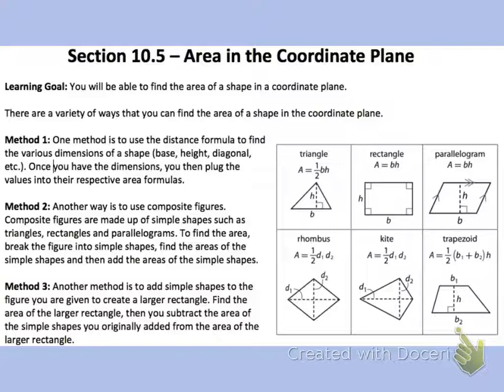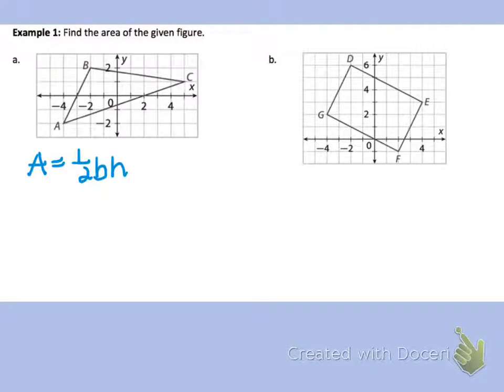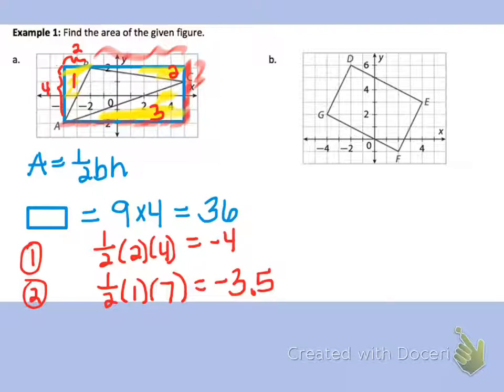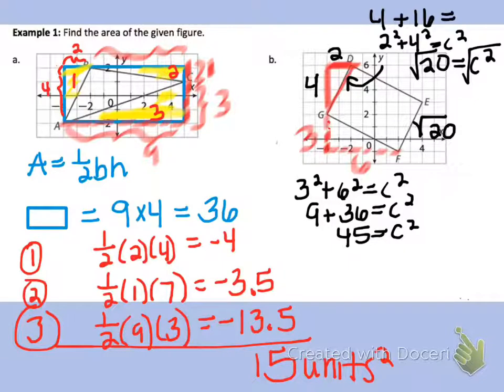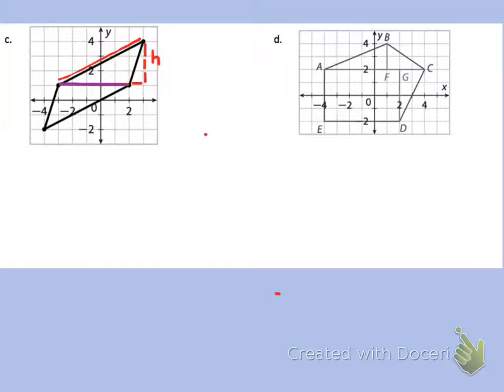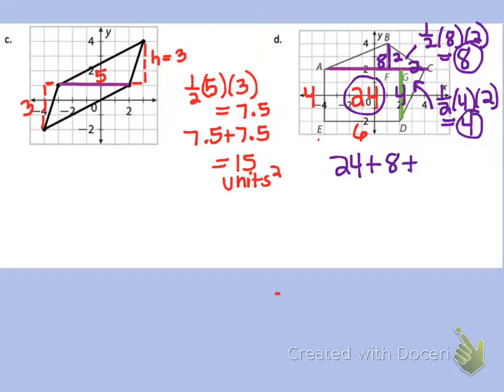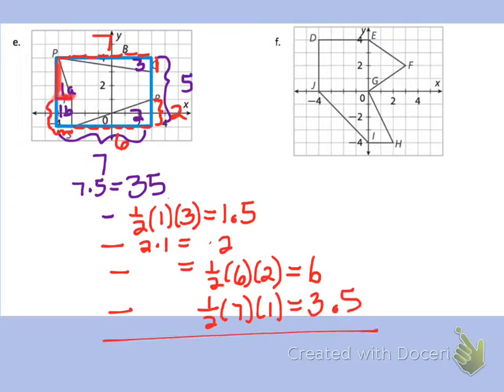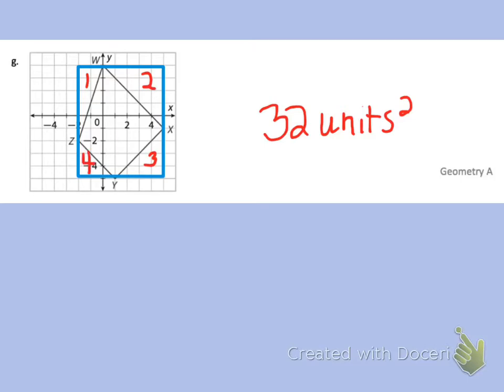Geometry A Module 10-5 "Area in the Coordinate Plane"